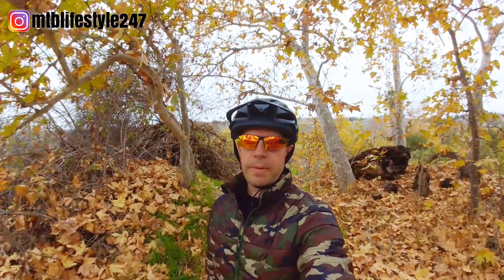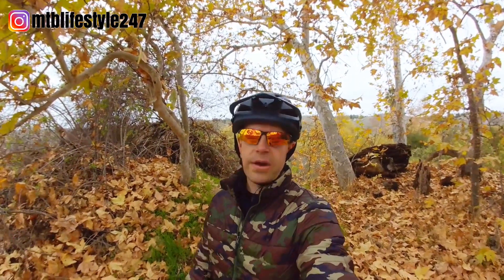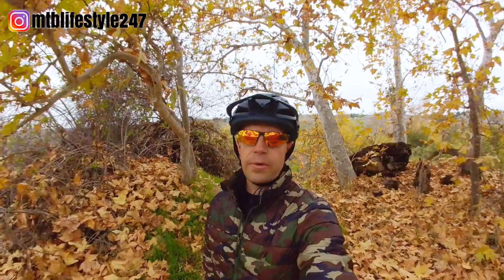How To Ride Blind Drop Offs On A Mountain Bike | MTB Skills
You should always try and check out features on trails before riding them. Here’s how to deal with drops when you’re riding them blind.